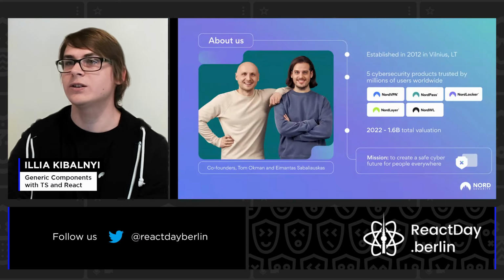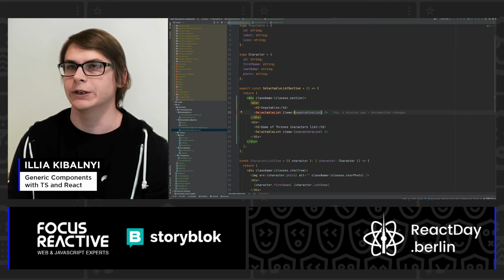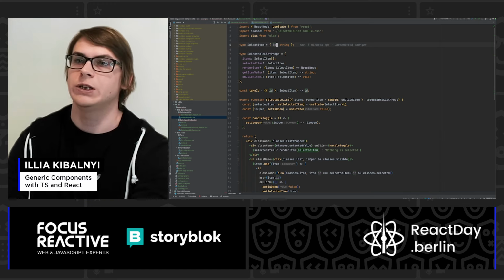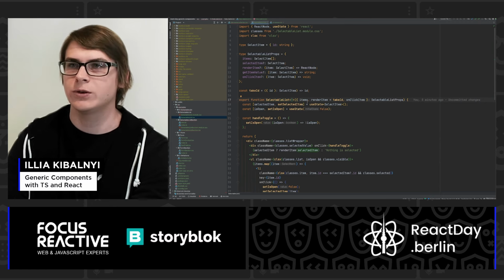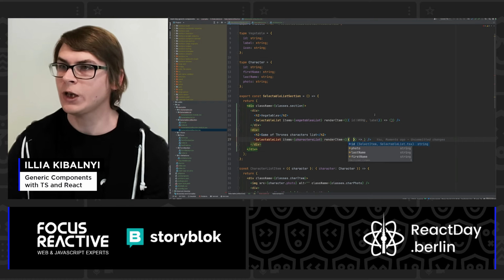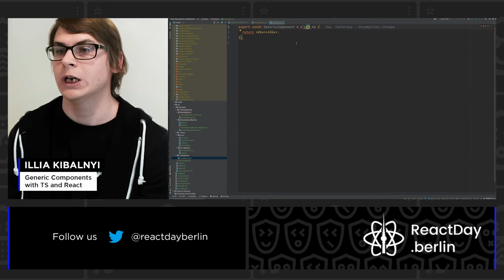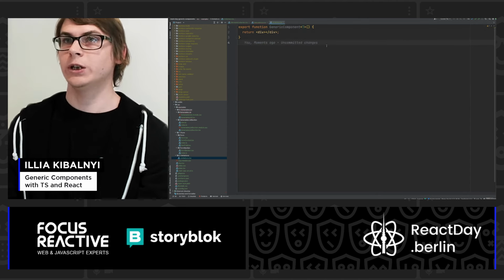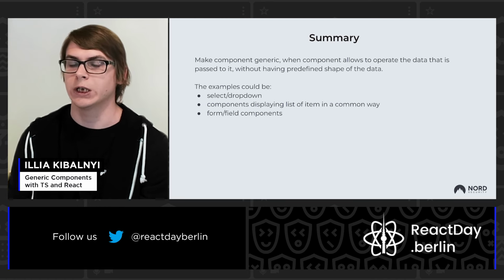Generic Components with TS and React – Illia Kibalnyi, React Day Berlin 2022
React Day Berlin 2022

Talk: Generic Components with TS and React
What is a generic component? How to write them? When to use it?